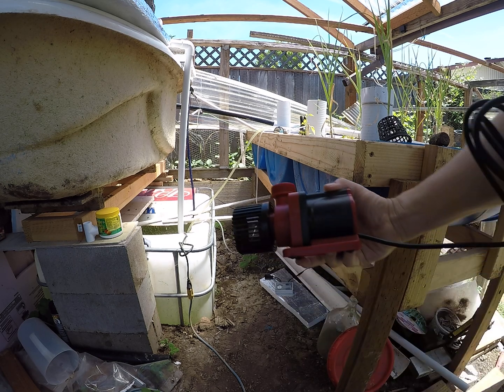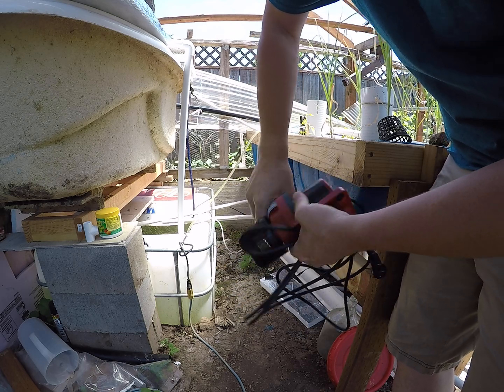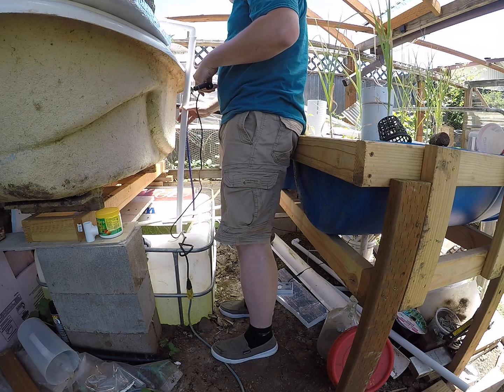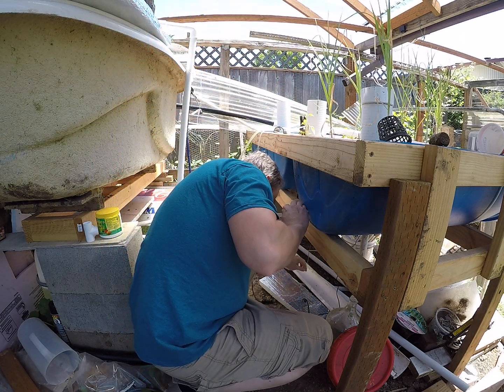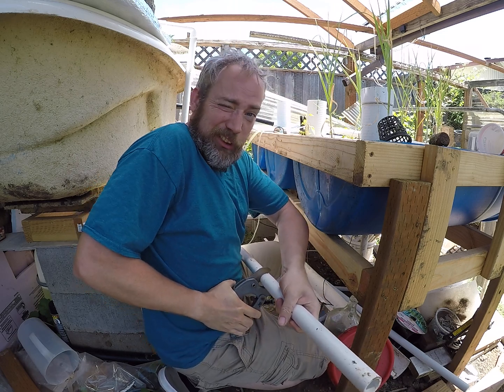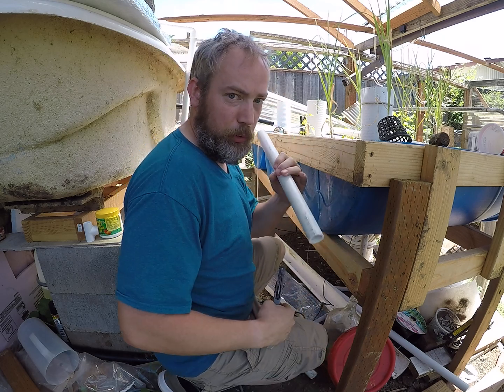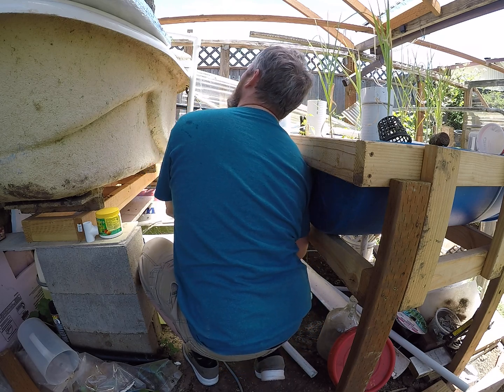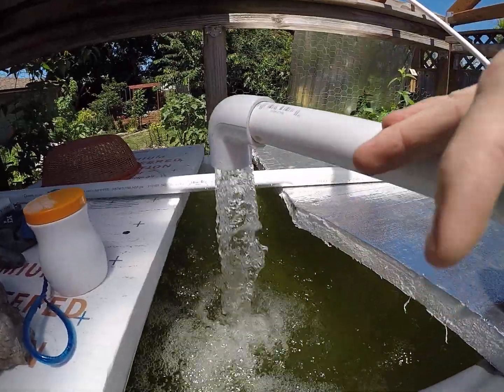Jebao Jecod 6000 24v DC pump test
Testing flow capabilities of the Jebao 6000 24v DC pond pump for off grid aquaponics. Technically a second upload but new channel dedicated to the off grid aquaponics greenhouse.